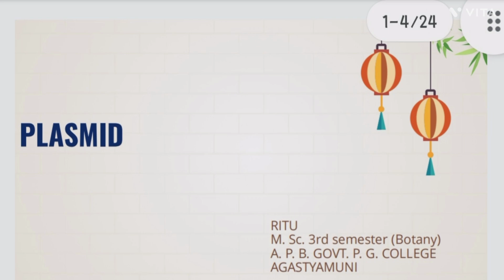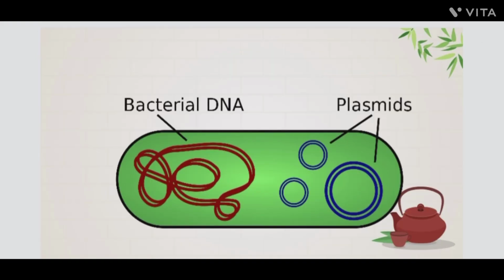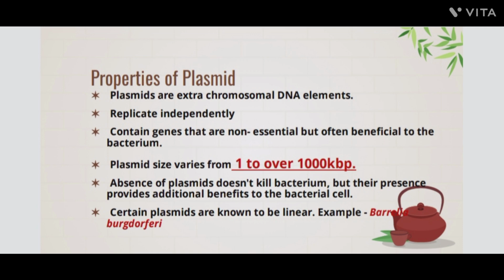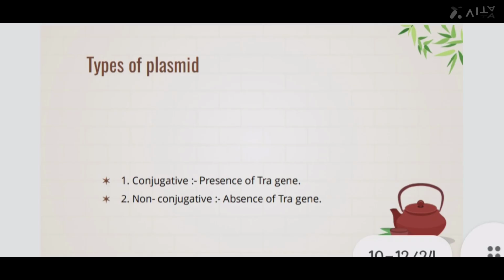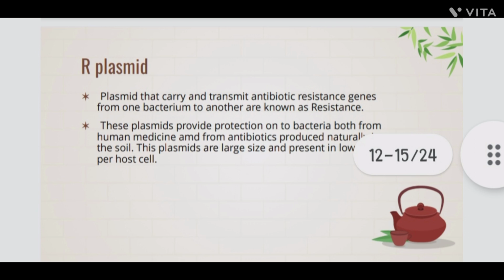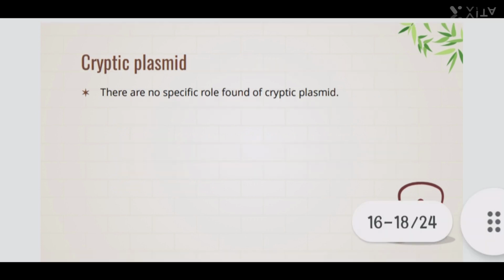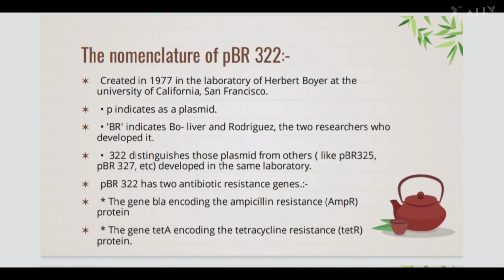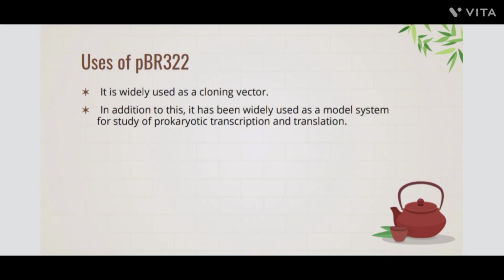Plasmid || Biotechnology || conjugation || types of plasmid || Botany education